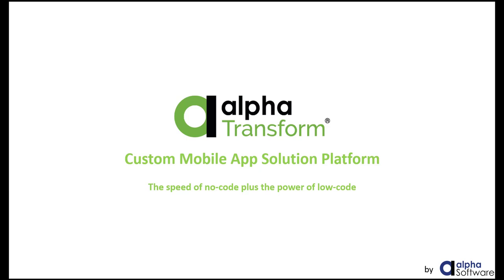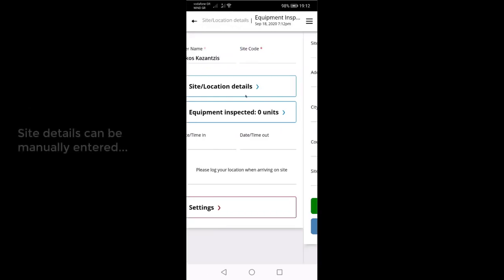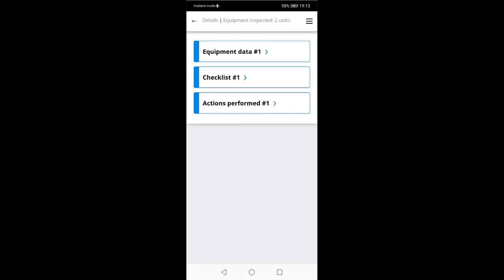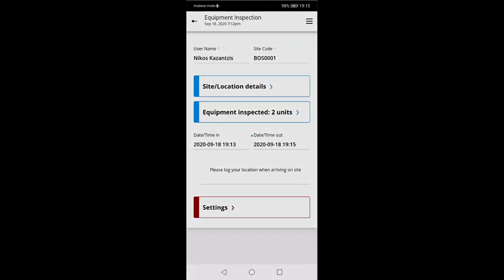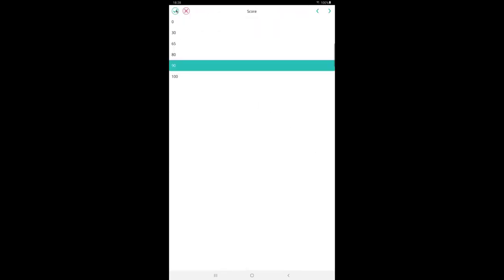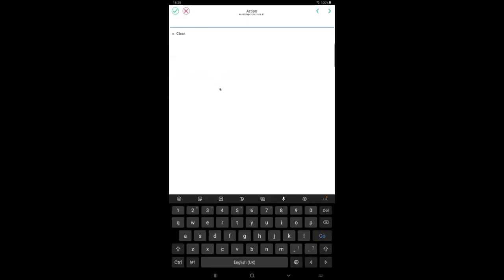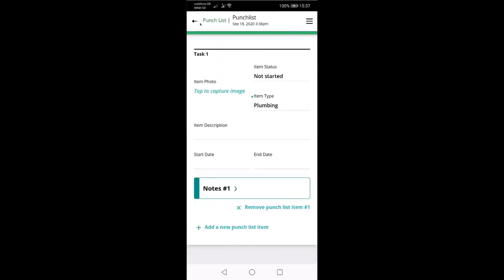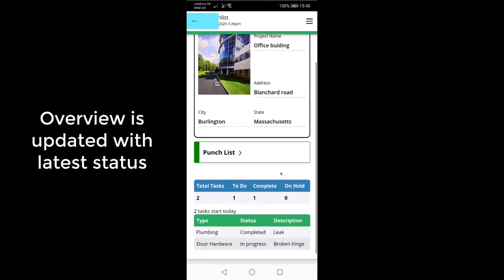Do you want to create powerful mobile data capture apps created in under 2 hours?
These mobile app samples were each built in an just an hour or two. Alpha Software can enable you to build mobile data capture applications for your project, team or corporation quickly and easily.

What types of app do you want to build?

Come learn more about the best development solution online or offline for desktop, web, or mobile devices.